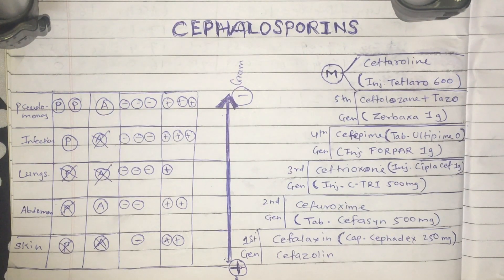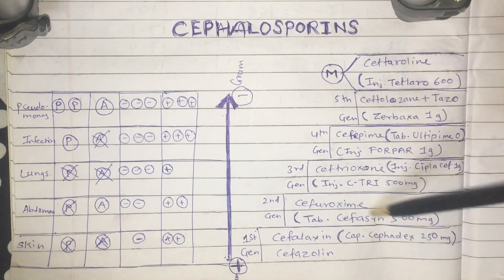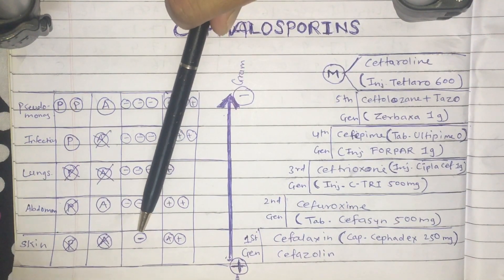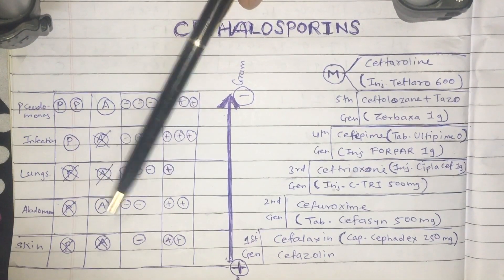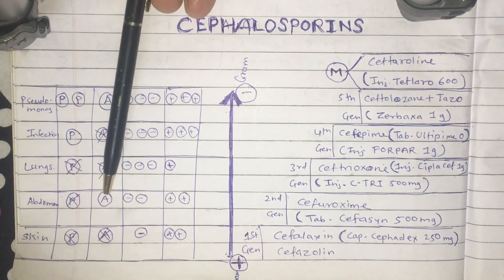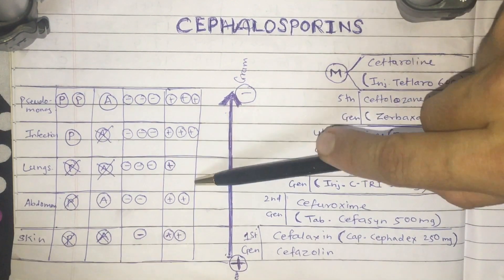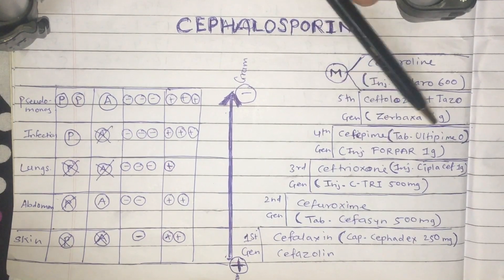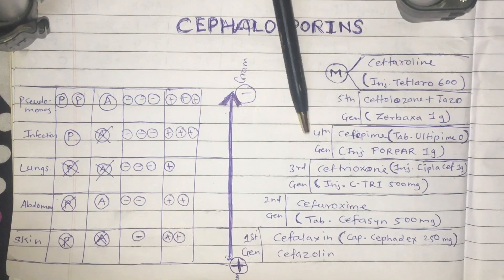Cephalosporin Generations Explained